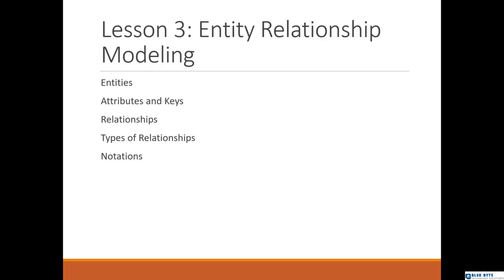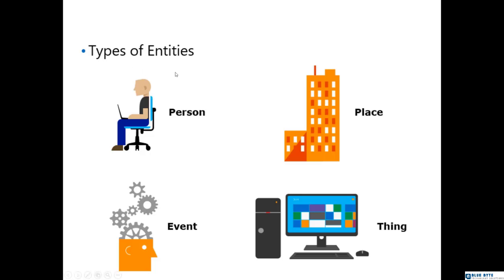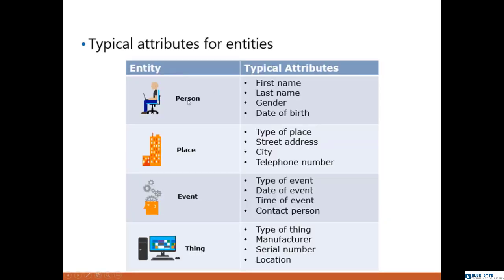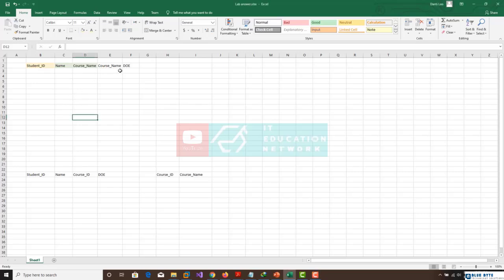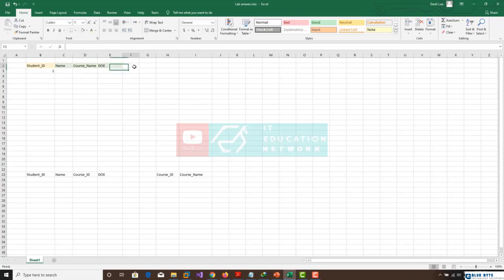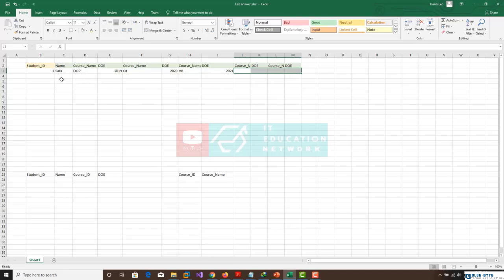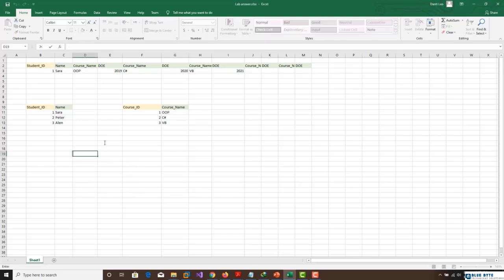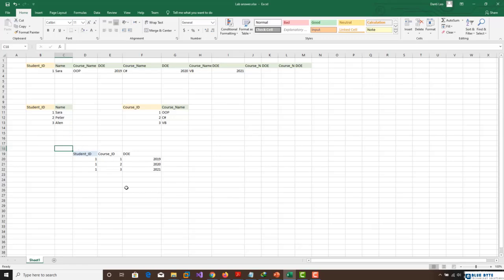SQL Server 2019 - 38 - ERM model - Primary vs Foreign key